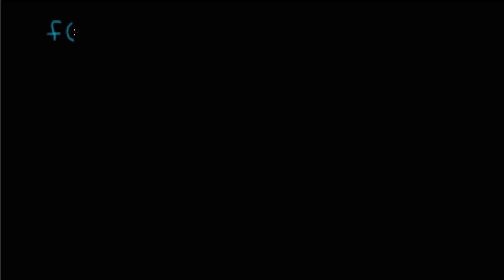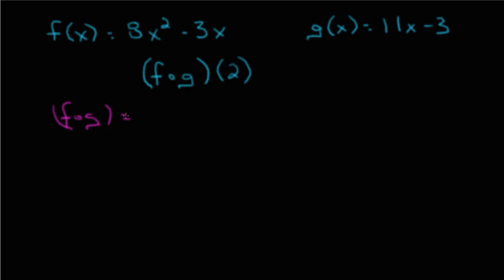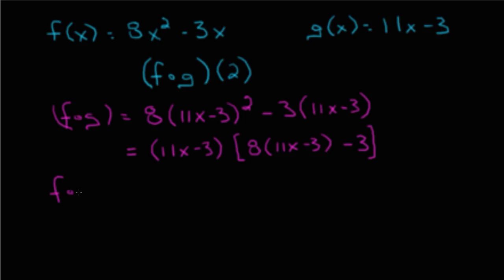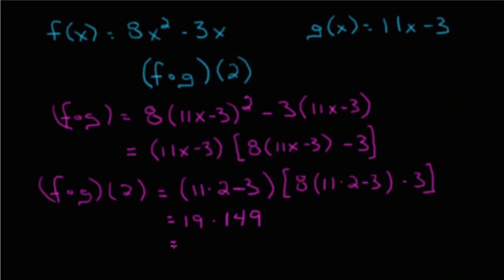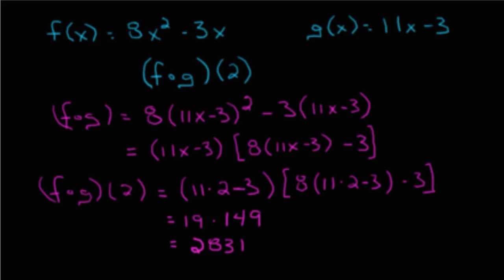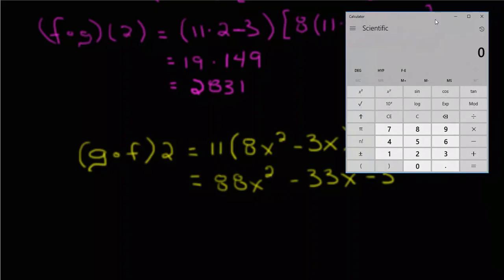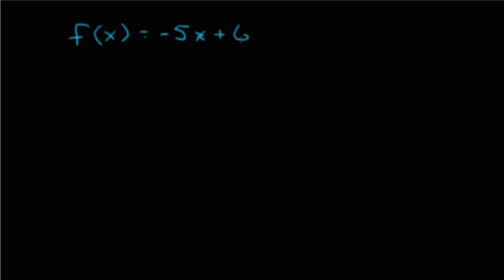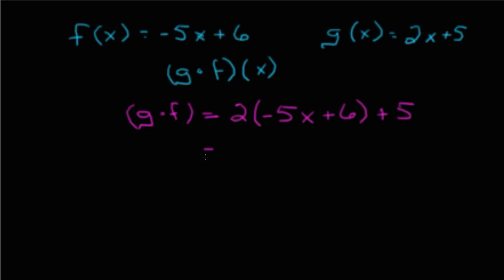Algebra 14 Composition of functions